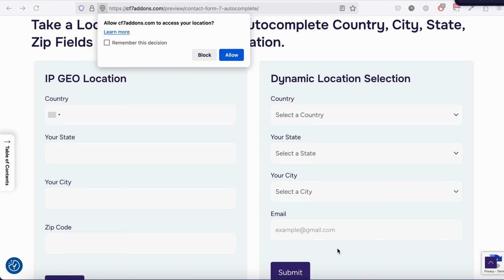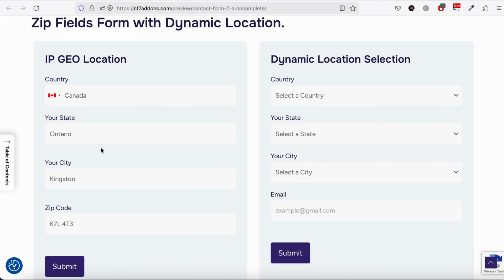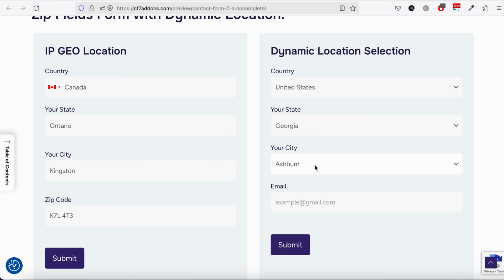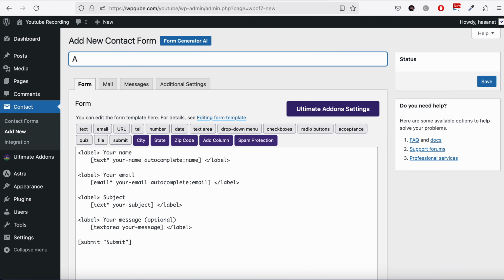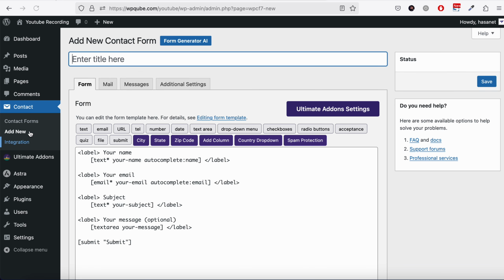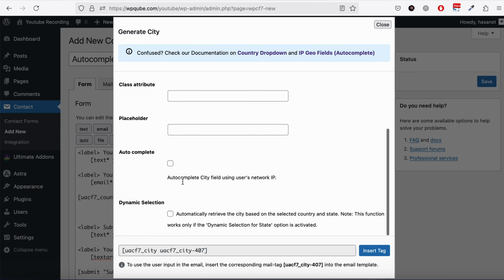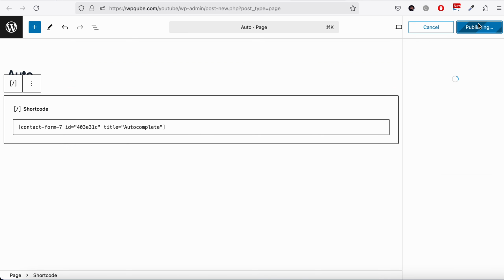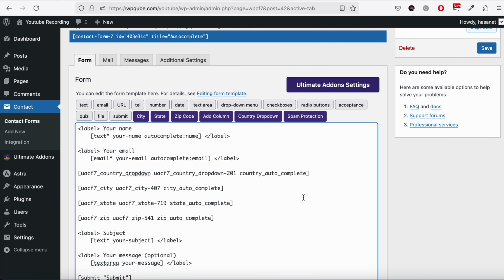How to AutoComplete Country, State, City & Zip Fields in Contact Form 7 Using IP Geolocation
Want to automatically fill Country, State, City, and Zip Code fields in Contact Form 7 based on the user’s IP address? This tutorial will show you how to implement IP Geolocation-based autocomplete fields, making form submissions faster and more accurate.

Since Contact Form 7 doesn’t offer this feature by default, we’ll use the Ultra Addons for Contact Form 7 to enable location autofill based on IP detection.

👉 Our Pro version includes additional exciting add-ons.

🔹 Timestamp:
0:00 - Introduction
0:23 - Demo Example
1:41 - Enable Addons
1:53 - Create Form
2:10 - Main Configuration
4:20 - Conclusion